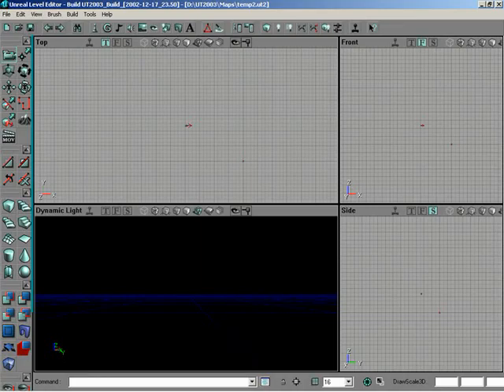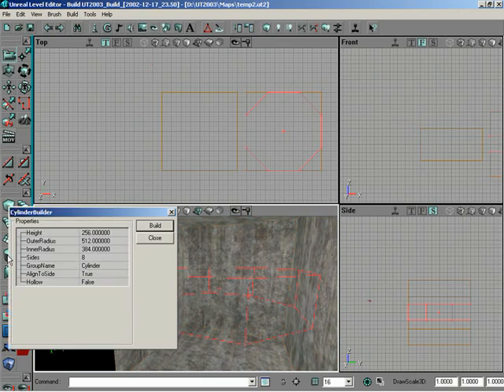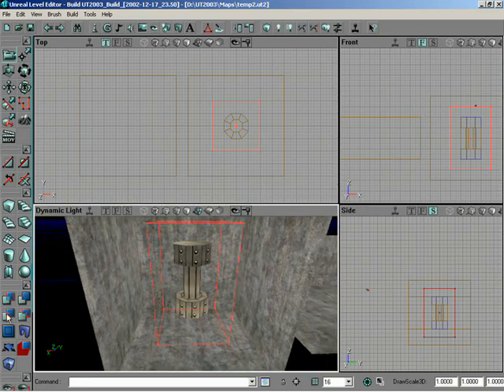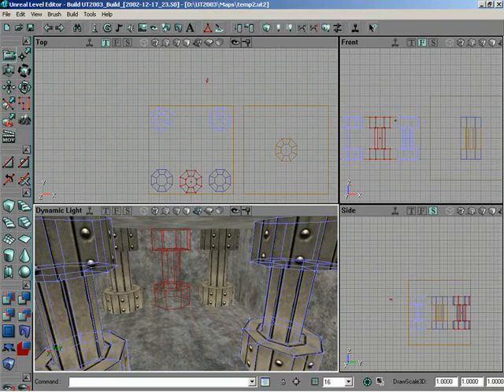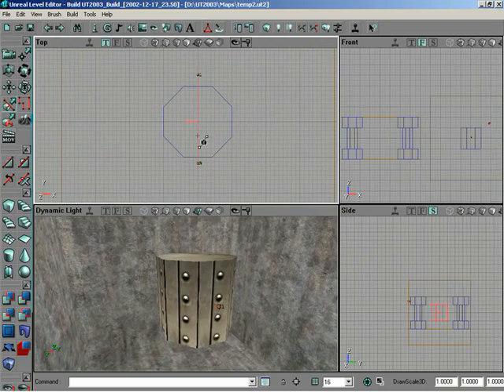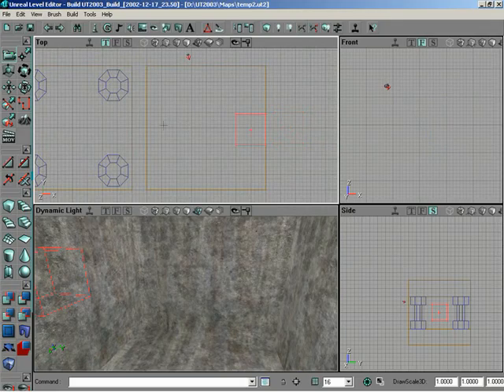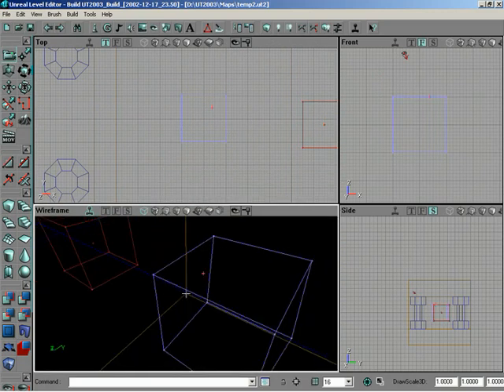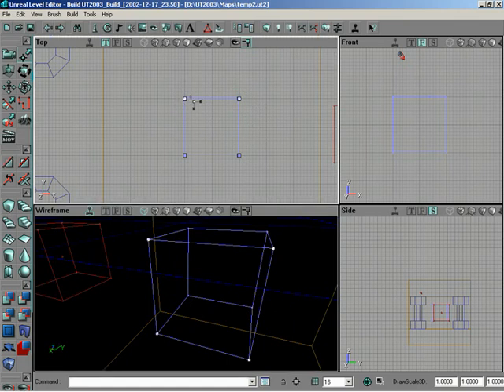Unreal Editor Tutorials #4 (UT 2004 Bonus Content) - Level Design 101 - BSP Brushes